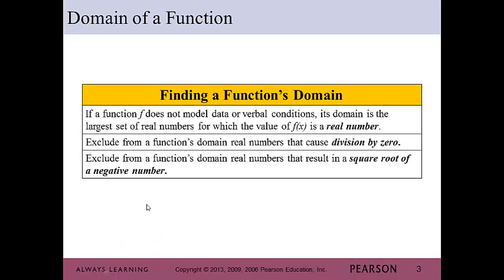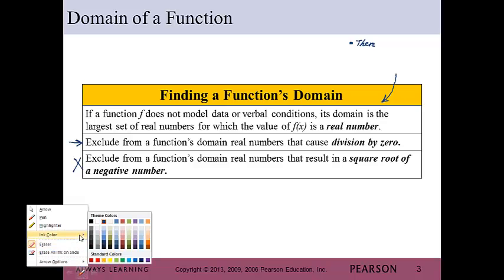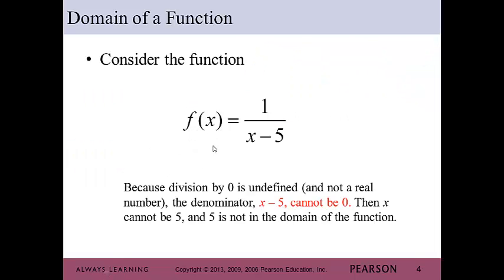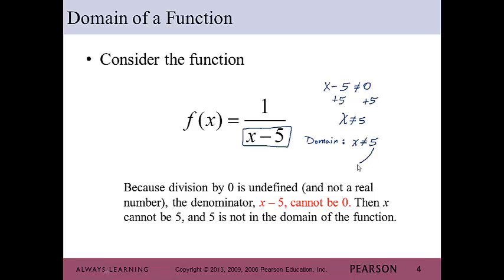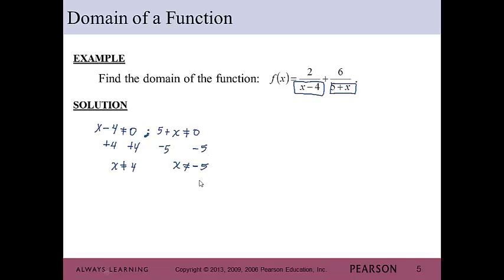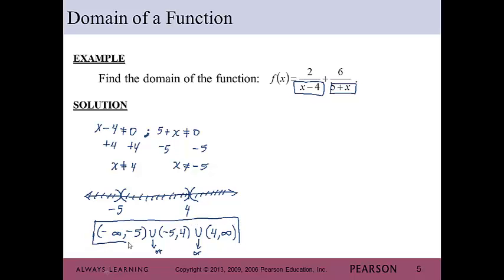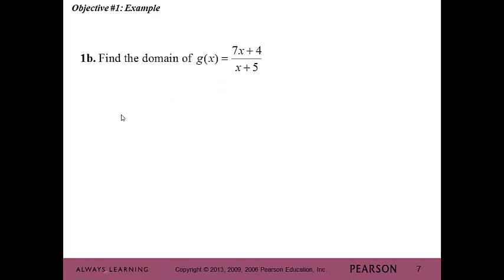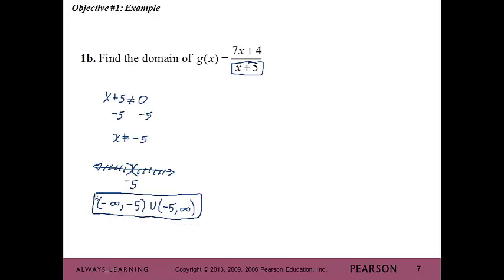The Algebra of Functions: MAT 102 Chap 8.3 Notes Video